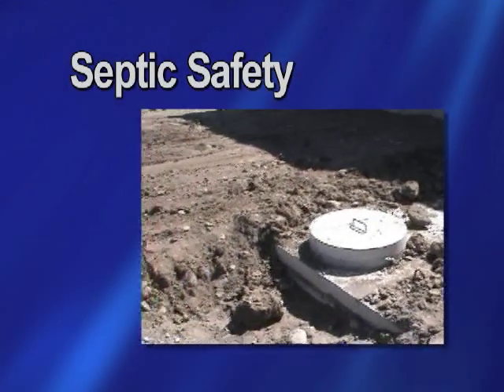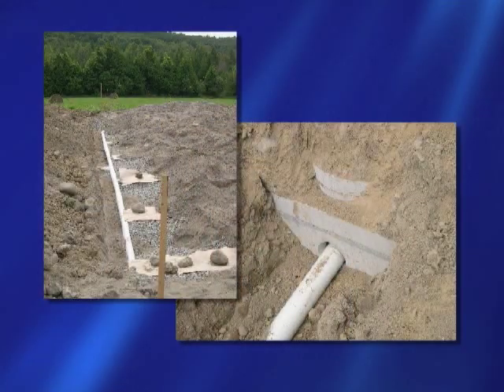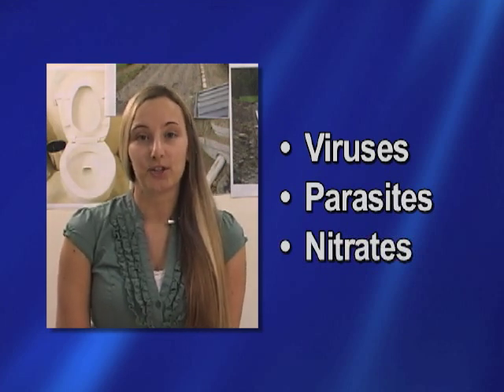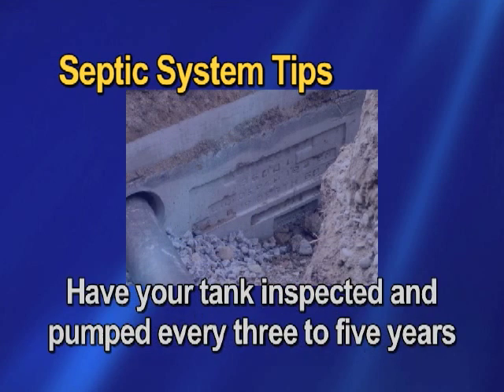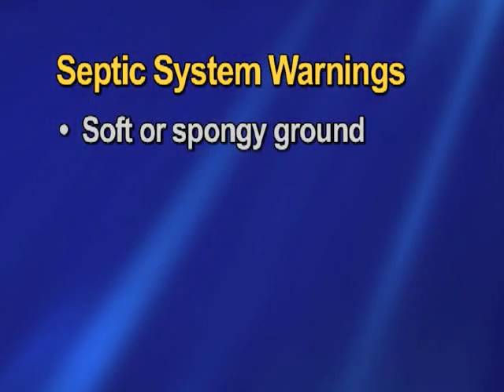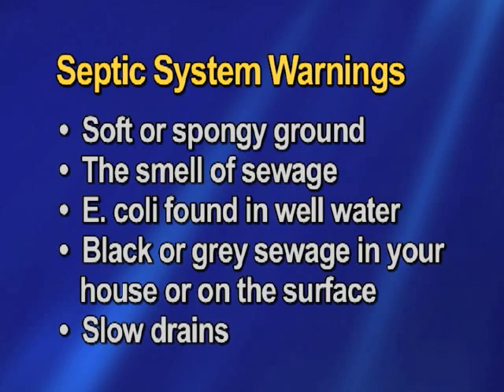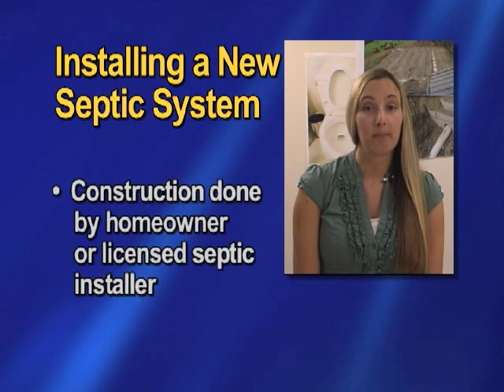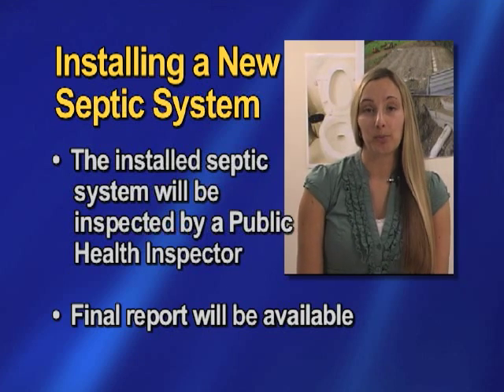Septic Safety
What you need to know about managing your septic system.